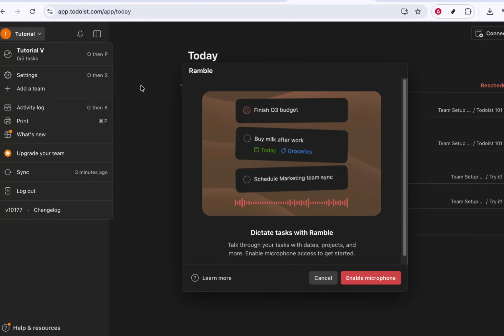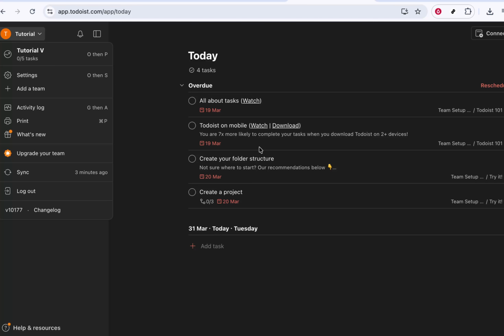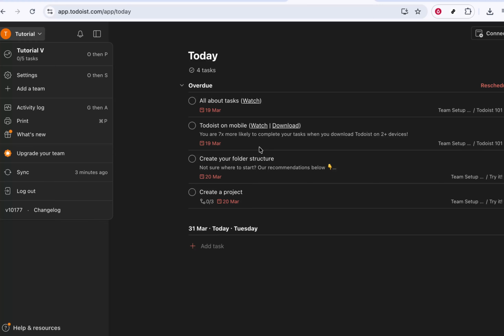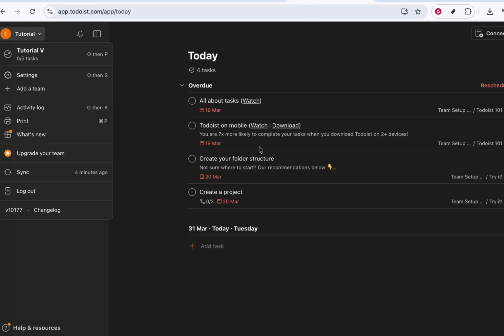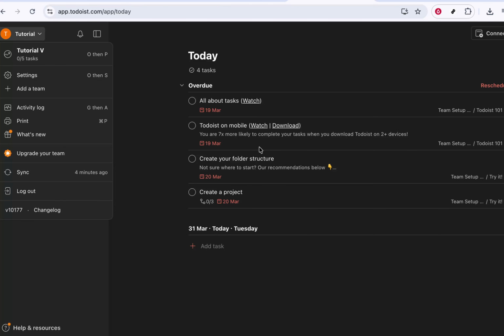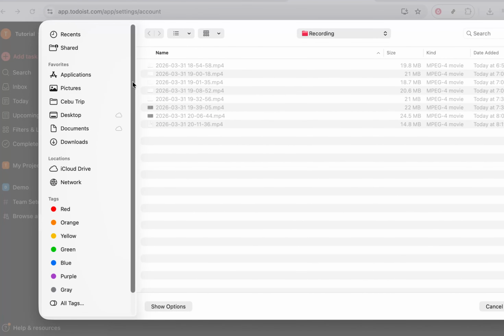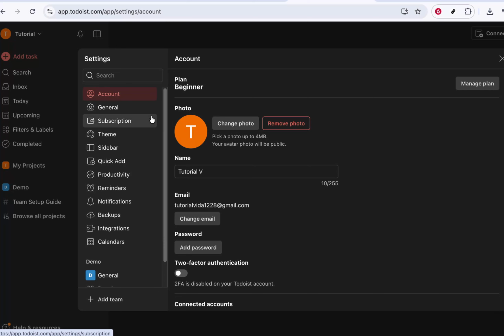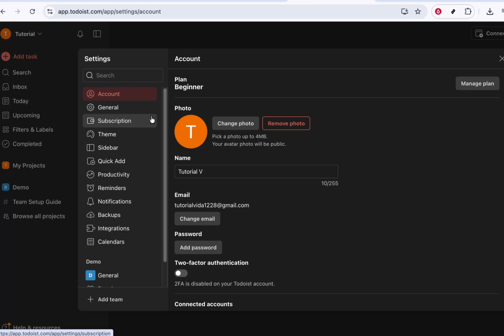How to Change Profile Icon in Todoist | FULL GUIDE 2026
In this video, you’ll learn how to change your profile icon in Todoist to personalize your account and make it easier for your team to recognize you.